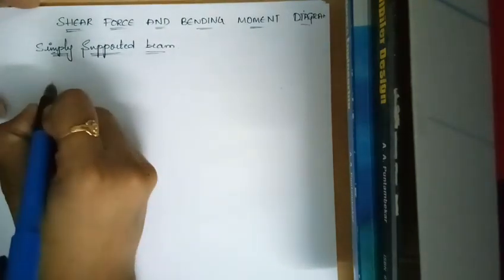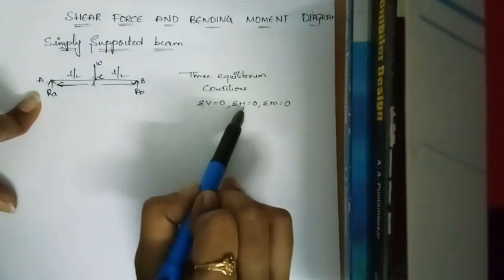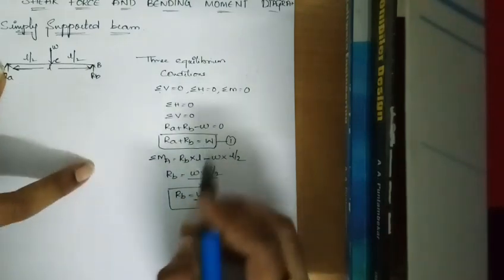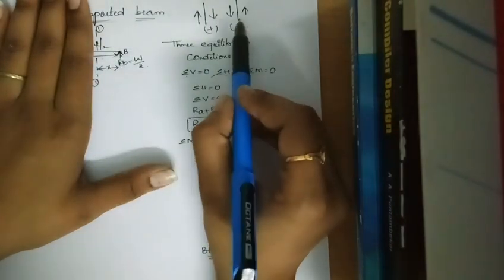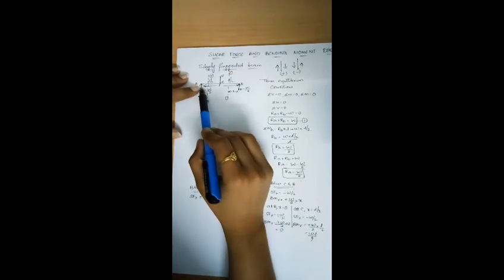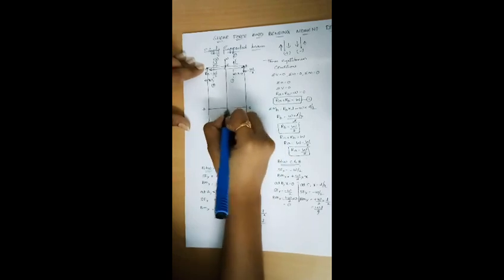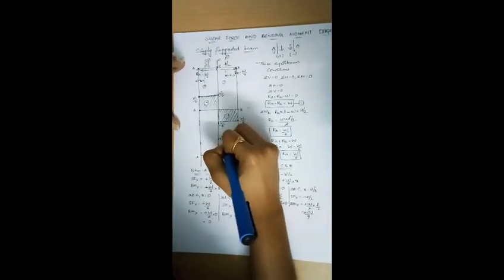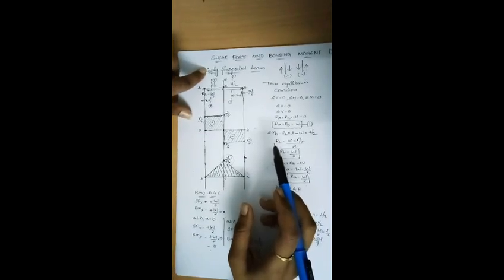sfd and bmd -tutorial-3